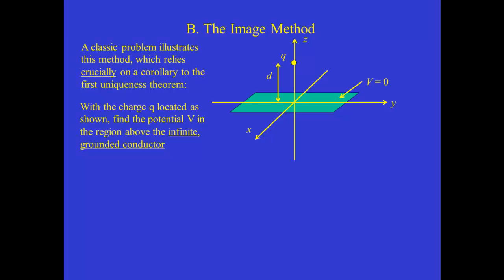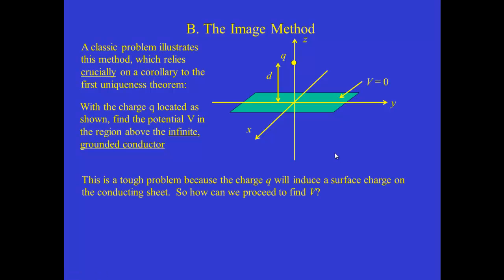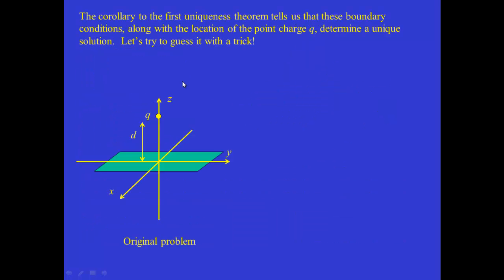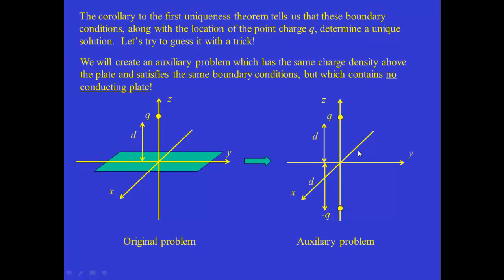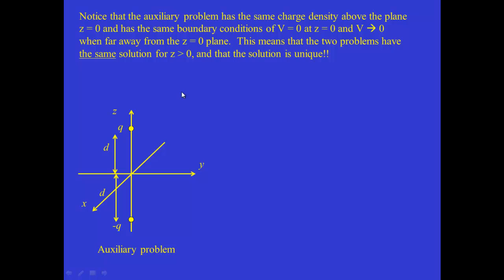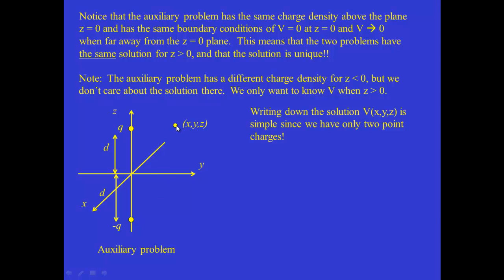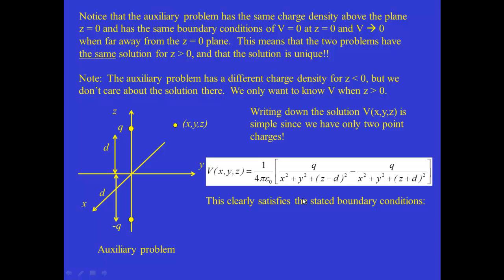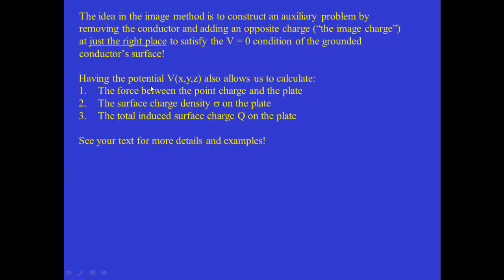section 3 2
Explanation of the image method for solving Poisson's equation when a point charge is brought near a grounded conducting surface.